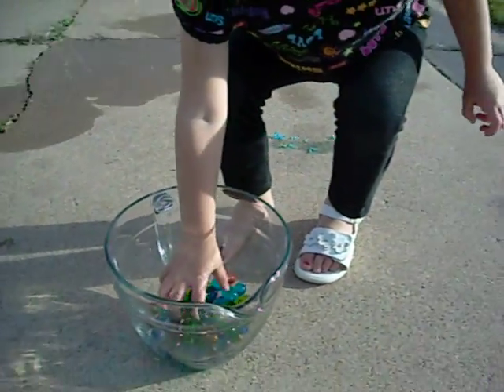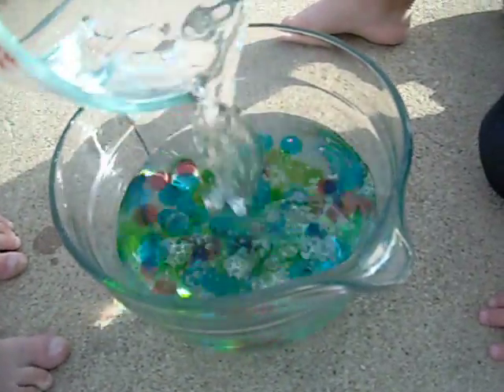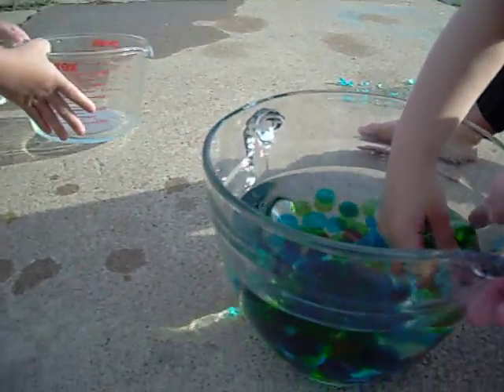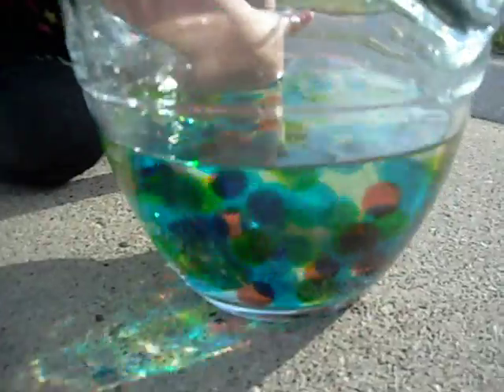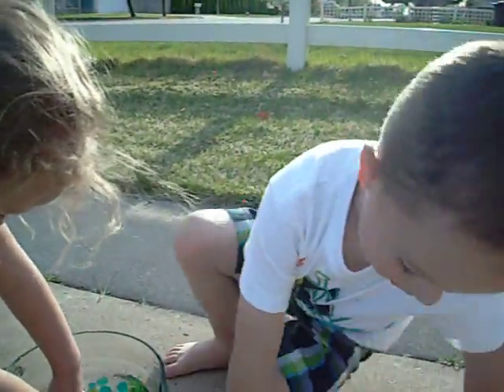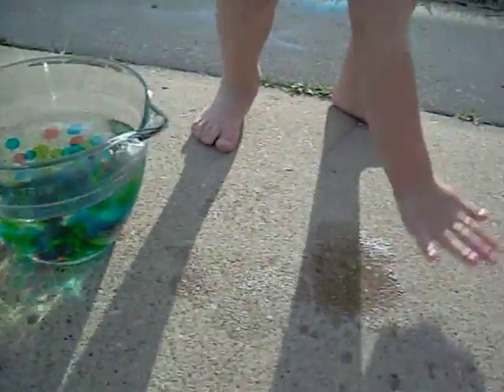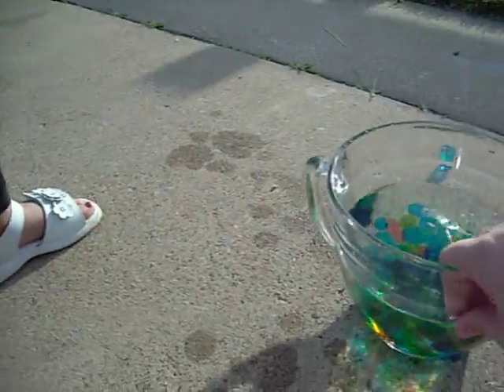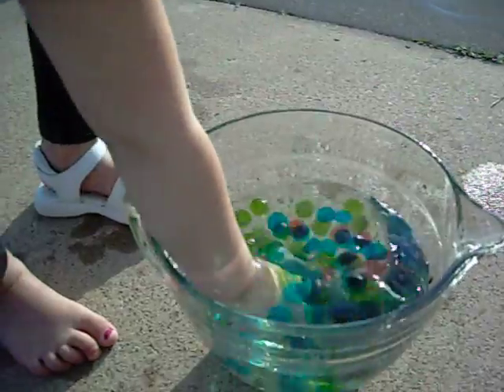Water Marble Experiment.avi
Awesome water marble activity for preschoolers using aqua gems, water, and food coloring.  They bounce, they disappear in water if you use the clear Aqua Gems... They look like a lava lamp when using the dyed Aqua Gems.